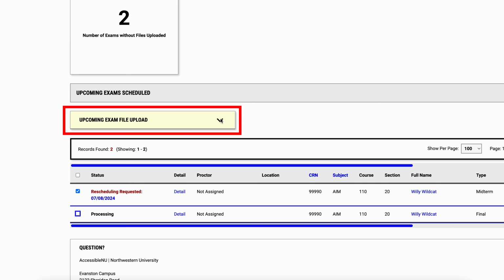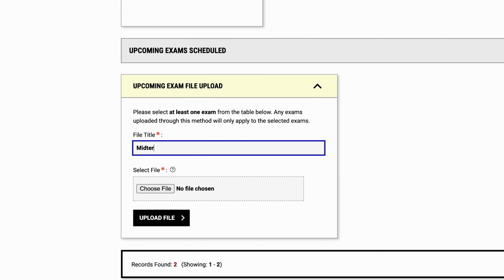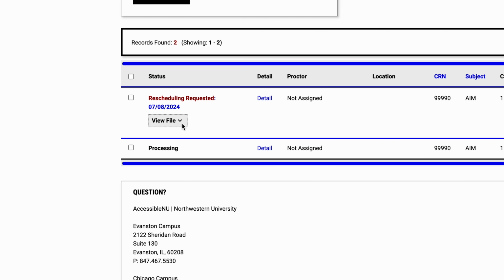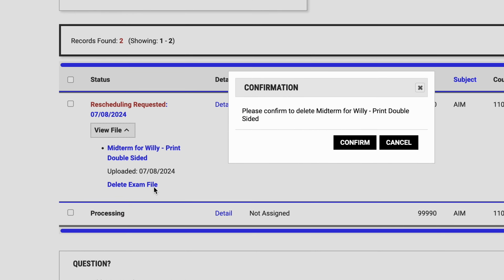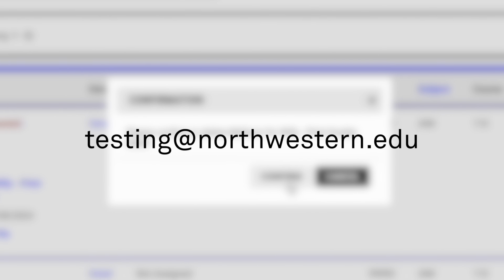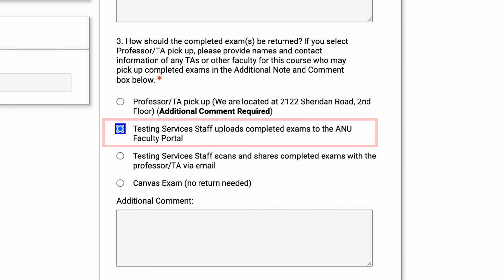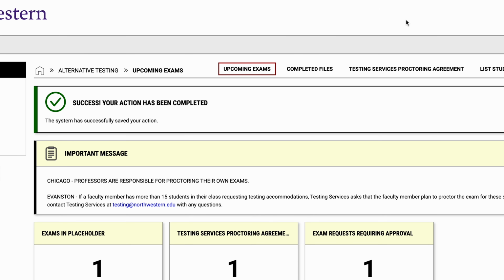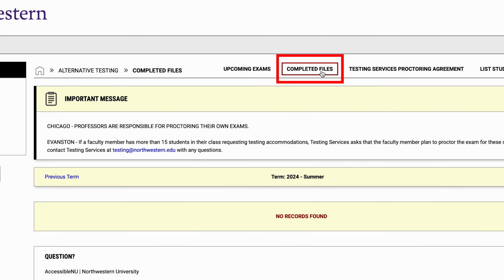AccessibleNU Tutorial: Managing Exam Files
This video shows you how to add, delete and modify students' exam files using AccessibleNU's Faculty Portal.